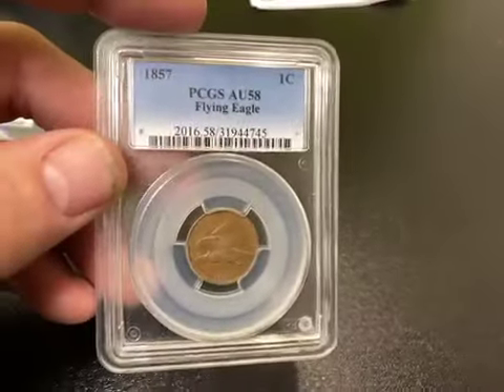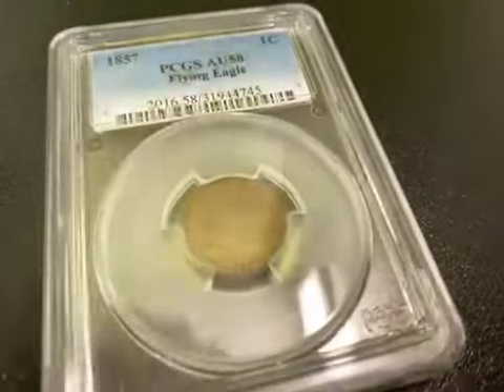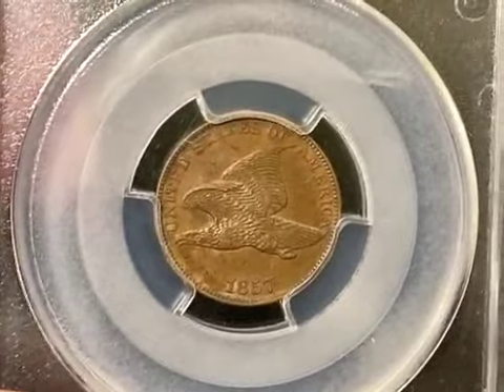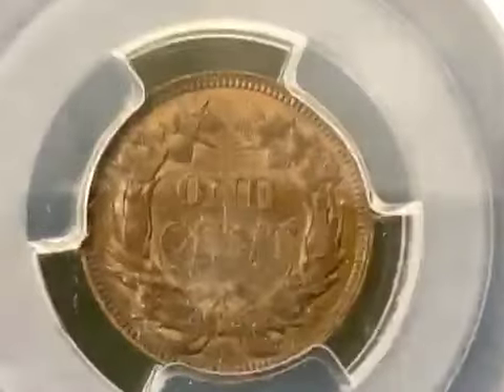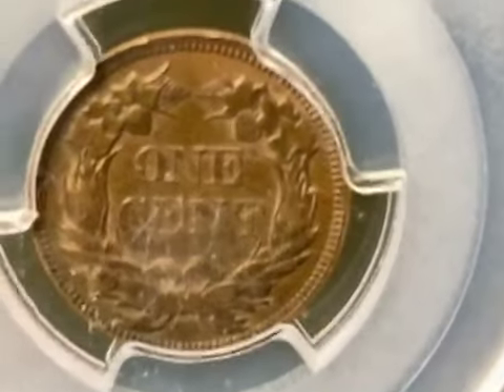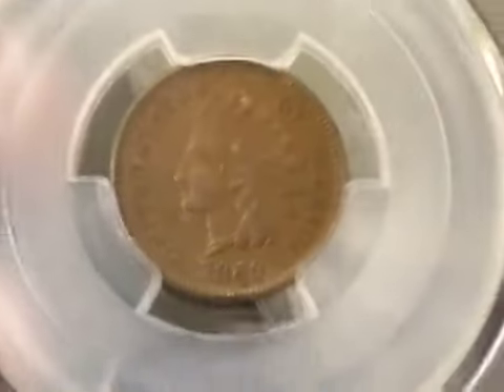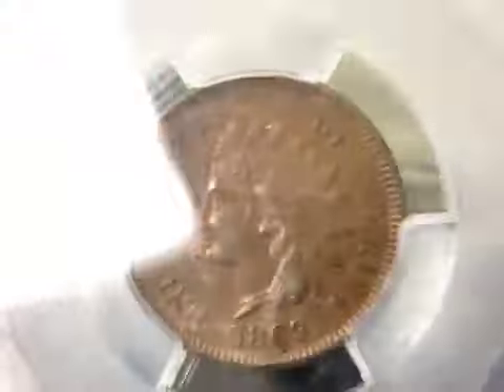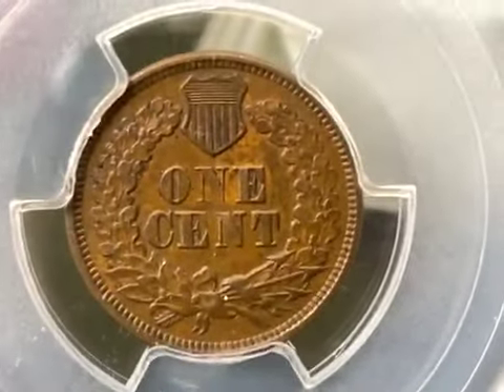64072707684 D5663EA8 3EED 496D 8AD6 867FD76865C6